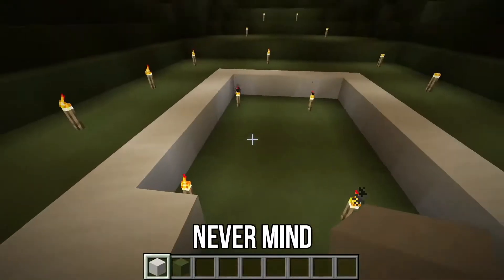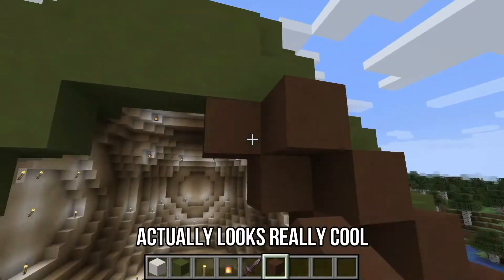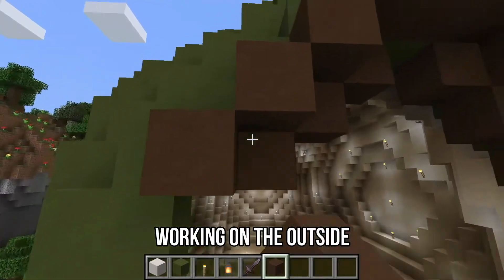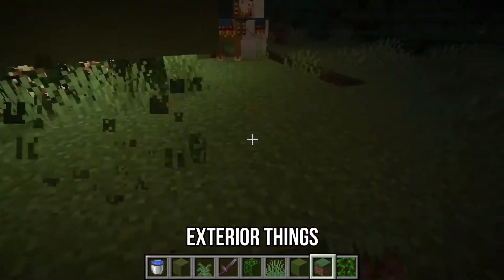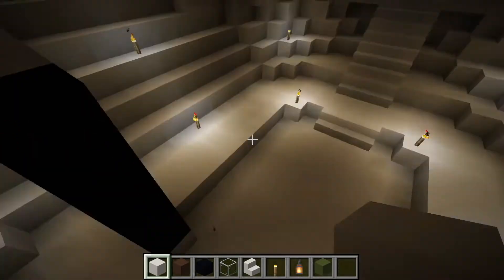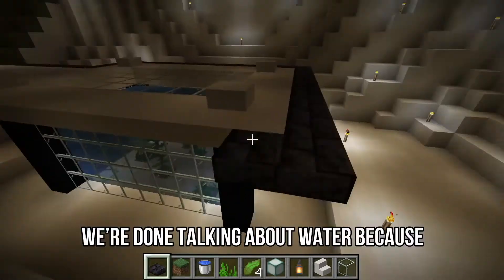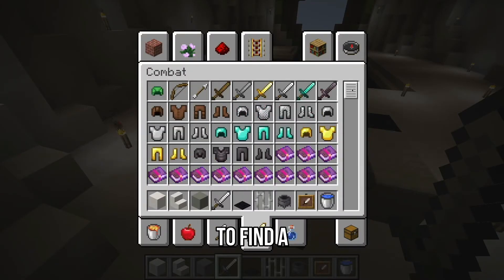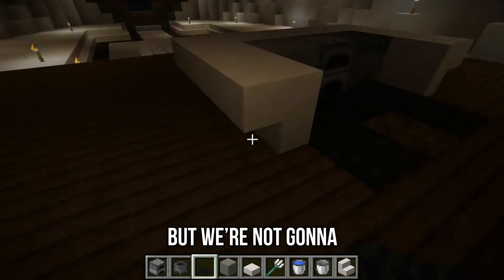Watch me Build an Olive Mansion and Ramble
Did a little something different for this video. I felt the strong need to build an olive shaped mansion but still needed to make a video so...this was the outcome! I hope you enjoyed this video, it was definitely an experience.

Hollow Knight OST - Dung Defender
Hollow Knight OST - Dream Battle